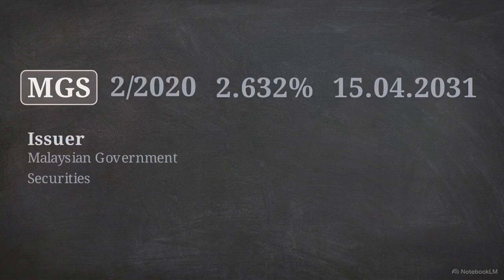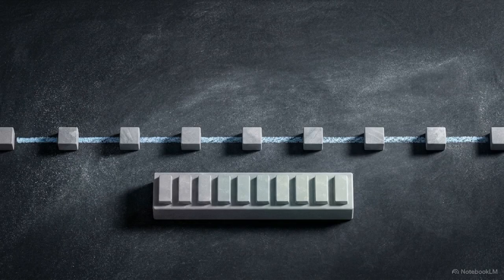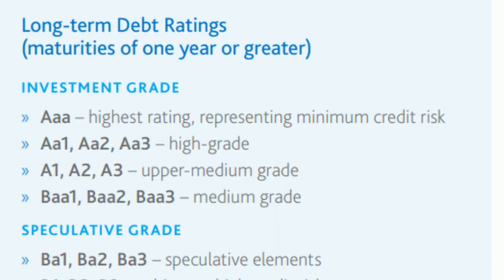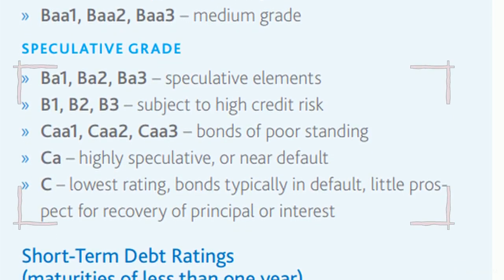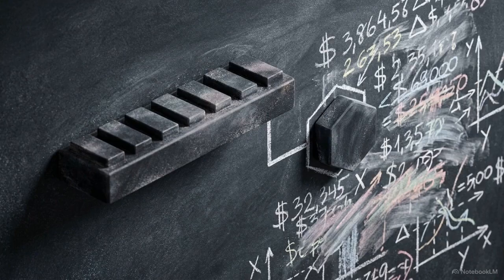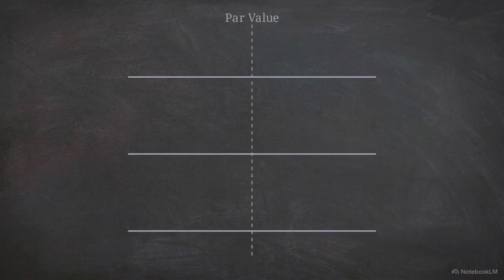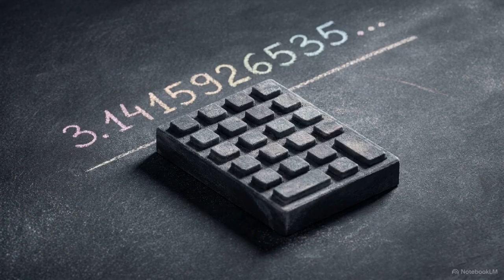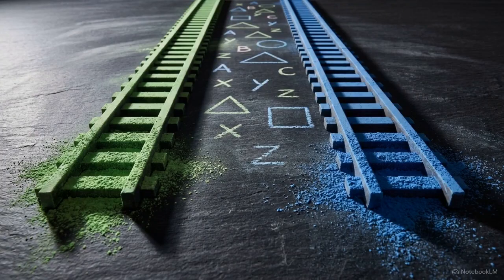Decoding Capital: The Mechanics of Equity and Debt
Capital Markets: Equity and Bond Market Fundamentals
This educational source provides a comprehensive examination of capital markets, specifically focusing on the structures of the equity and bond markets within the Malaysian financial system. It details how public and private entities secure long-term funding through instruments like common and preferred stocks or various debt securities. The text highlights the roles of key institutions such as Bursa Malaysia and the Securities Commission Malaysia, which ensure market efficiency and investor safety. Additionally, the material explains the mechanics of primary and secondary markets, the importance of credit ratings for assessing risk, and the fundamental principles of bond valuation. By outlining the differences between ownership and debt, the source serves as a guide for understanding how surplus funds are channeled into productive economic investments.